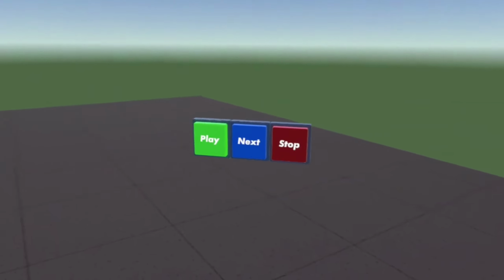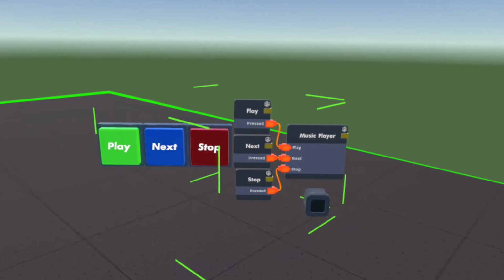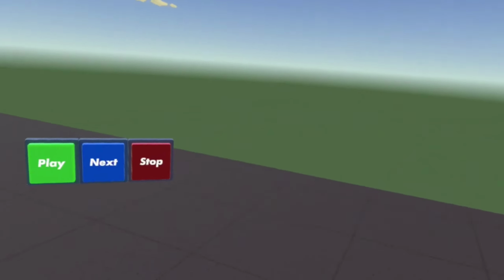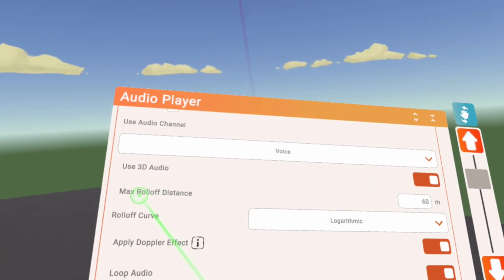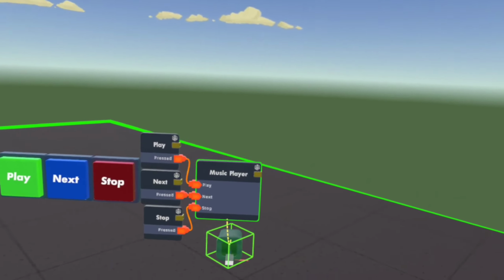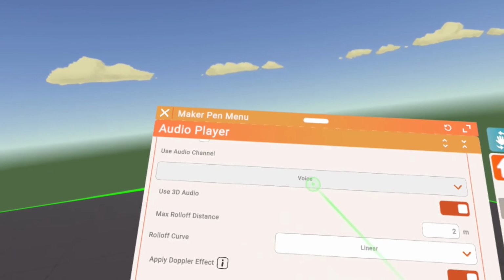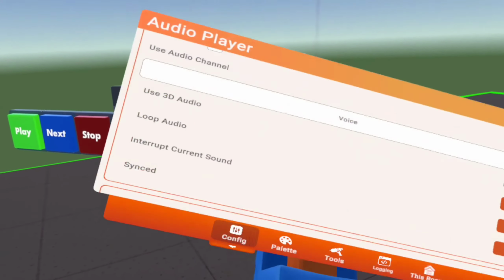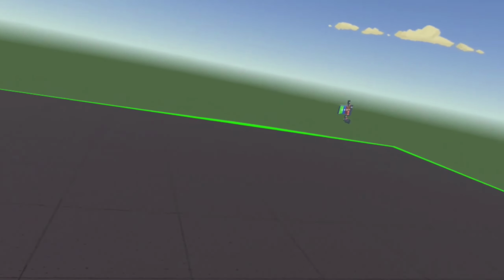Limiting audio player rolloff and its effect.